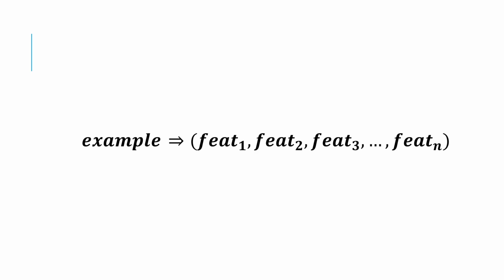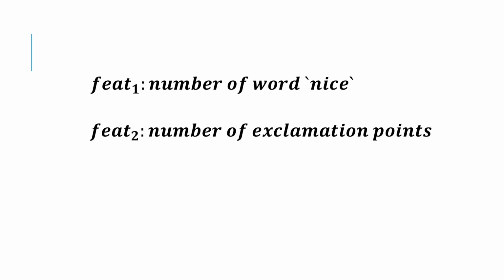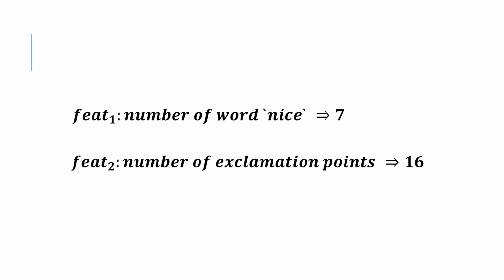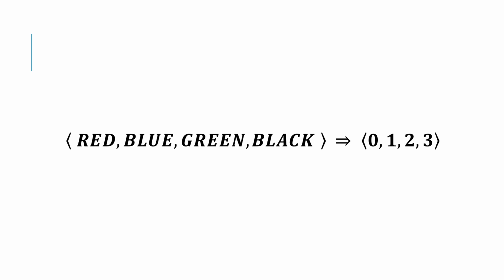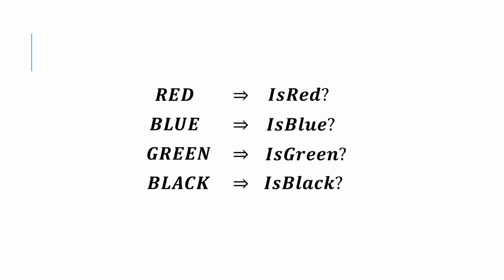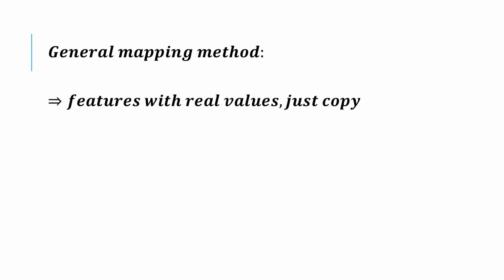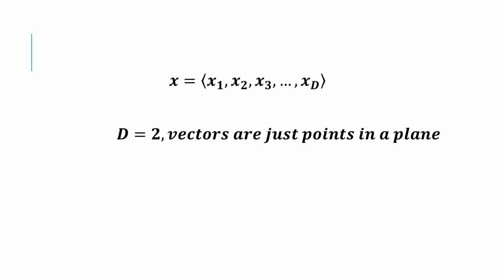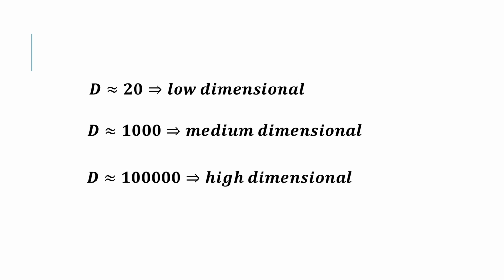From Data to Feature Vectors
In this video, we'll learn how we can transform our data into feature vectors which will allow us to perform geometric operations on our data set.